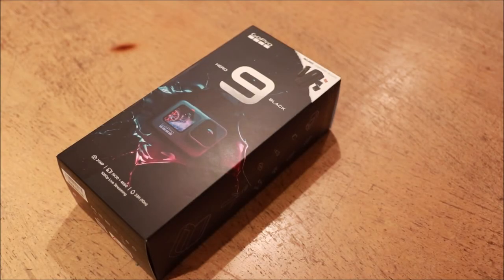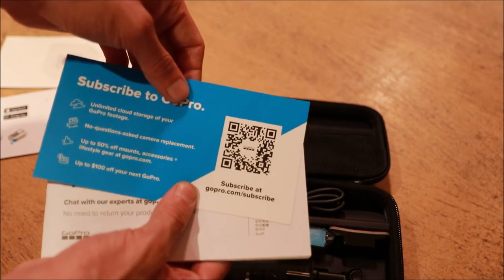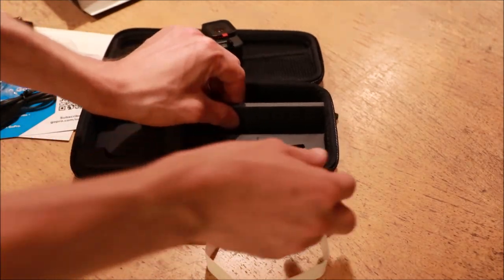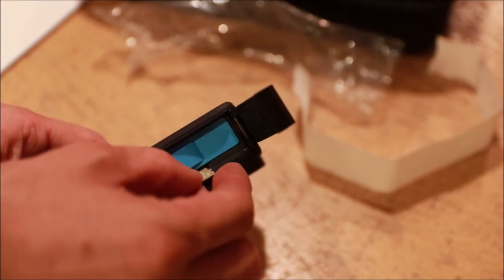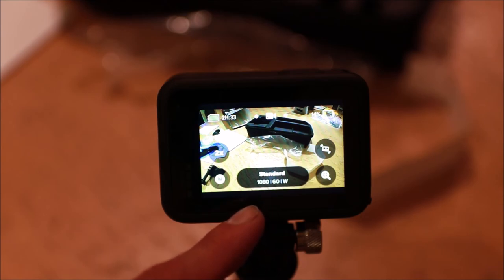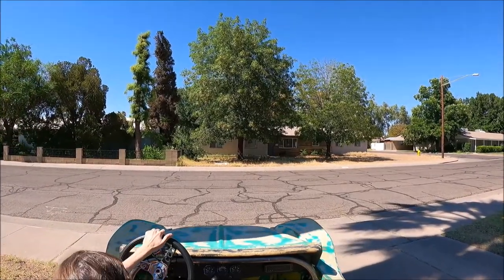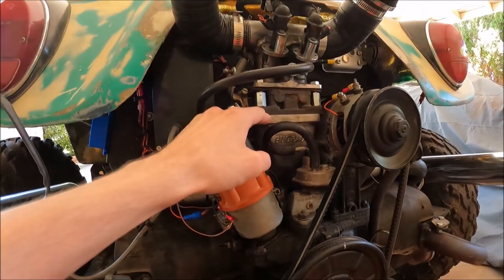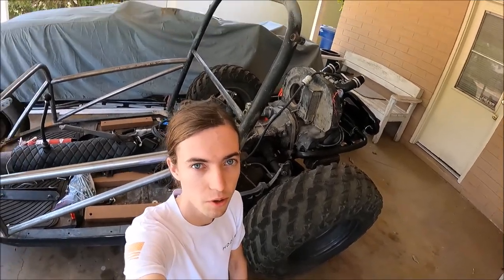GoPro Hero 9 Unboxing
In this video, I unbox my new GoPro Hero 9 action camera! I describe the steps needed to initially set up the camera, and additionally comment on some of its key features and capabilities.

I'm looking forward to using the GoPro to capture content for my future videos!